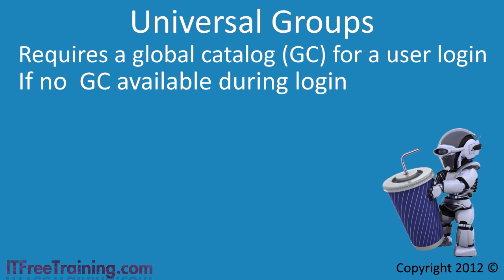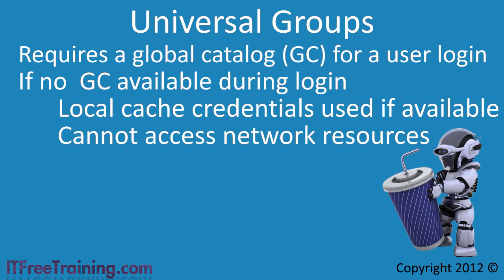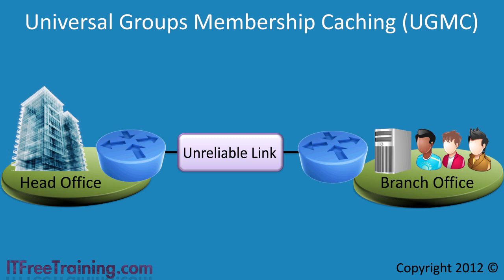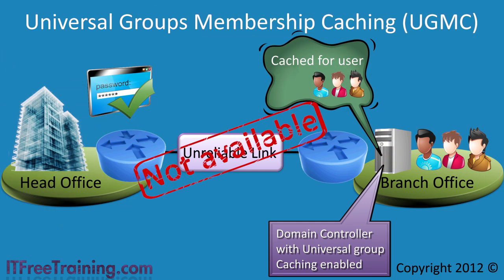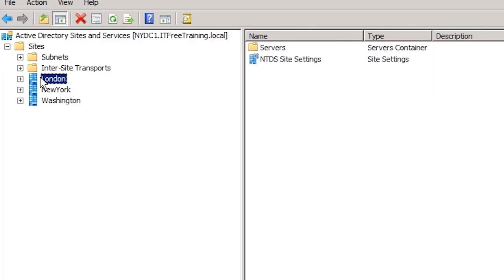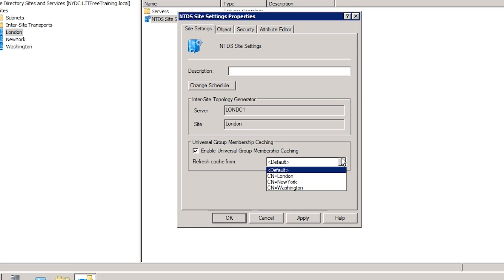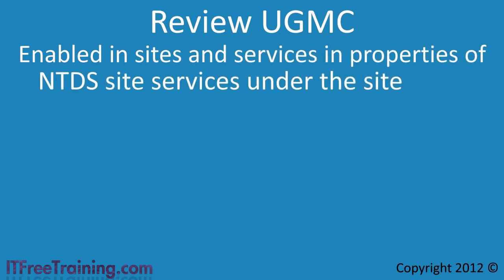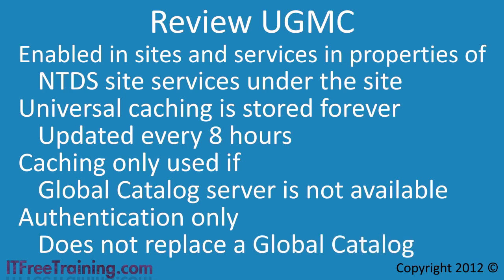MCITP 70-640: Universal Group Membership Caching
Universal groups are stored on a Domain Controller that has been made a global catalog server. If a user is a member of a universal group, and a global catalog server is not available, the user will not be able to login. In some cases you may have only a few users at a site and do not wish to deploy a global catalog server due to the extra replication this will cause. This video looks at how you can use universal group membership caching to allow users  to authenticate from a Domain Controller when a global catalog server is not available.

Authentication process
When a user authenticates from a Domain Controller, a security token is created for that user that contains all the groups that the user is a member of. If the user is a member of universal group, then a global catalog server must be contacted in order to obtain this membership. If no global catalog server is available, and universal group membership caching is not enabled, the following occurs: The user will be able to login locally on their computer if their user has been cached on the computer. This may be the case if they were the last person to login to that computer. This will allow the user local access, but when they attempt to connect to a computer, for example a file share on a server, the computer will double check the user. This is done to ensure the user has not been locked out or disabled. If no global catalog server is available to the computer that the user is trying to connect to, the user will be denied access.

How Universal Group Membership Caching works
When a user authenticates from the domain controller, the domain controller will contact a global catalog server in order to determine the universal group membership for that user. This information, once obtained, is stored on the Domain Controller forever. To make sure the cache is keep up to date, the cache is updated from a global catalog server every 8 hours.

How to enable Universal Group Membership caching (UGMC)
UGMC can only be enabled at the site level, so once enabled, all Domain Controllers in that site that are not global catalog servers will start caching universal group membership. To enable UGMC, do the following:
1) Open Active Directory Sites and Services
2) Open the site that you want to enable UGMC.
3) Open the properties for NTDS site Settings. These settings should not be confused with NTDS Settings that are found under the Domain Controller.
4) From the properties tick the option "Enable Universal Group Membership Caching."
5) If you wish, you can also select the option "refresh cache from". This will allow you to select which site  you want the Domain Controller to refresh its  cache from. If this is not configured, the Domain Controller will update its universal groups caching from the closest domain controller.

References
"MCTS 70-640 Configuring Windows Server 2008 Active Directory" pg 524-525